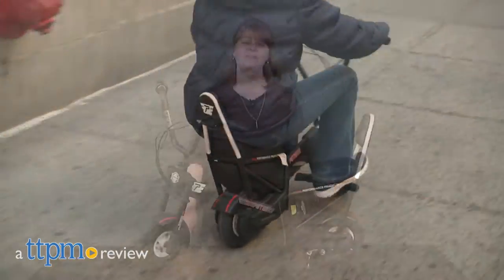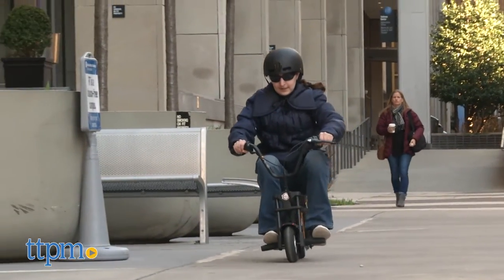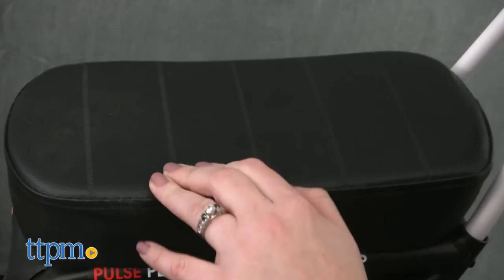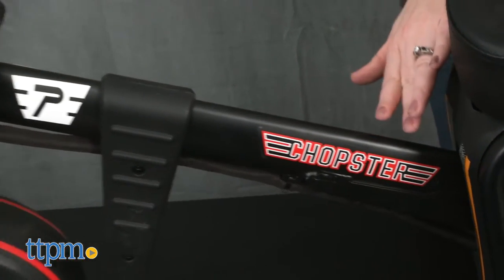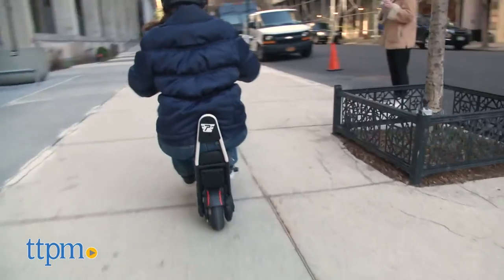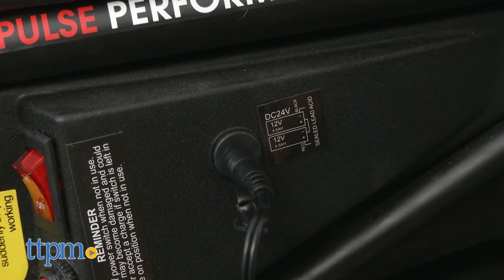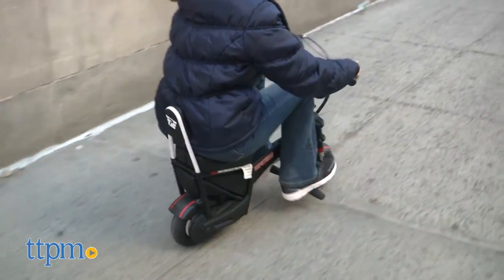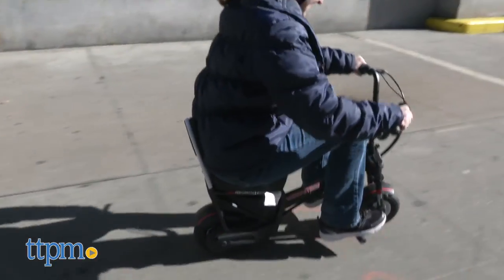Chopster Rechargeable Electric Motorbike from Pulse Performance Product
Take to the sidewalks on the Chopster, a rechargeable electric motorbike for ages 8 and up! This gives kids their own motorcycle but at a kid-friendly size! It has a chopper-inspired design, and uses a twist throttle to adjust the speed! Travels up to 10 miles per hour! Watch TTPM ride the Chopster in this video review! For full review and shopping info

Product Info: Kids can ride around on their very own chopper with the Chopster, a rechargeable electric motorbike. Its 100-watt hi-torque motor runs on a 24-volt battery and allows kids to ride at multiple speeds up to 10 miles per hour. This mini electric motorcycle features a cool chopper-inspired design with fold-out foot pegs, a thick padded seat, a sissy bar backrest, and high handlebars. Its two air-filled rubber tires offer a smooth ride, while the high-tensile steel frame makes the bike very sturdy.

And when kids are ready to take off, they simply twist the handlebar throttle to go. The variable speed throttle delivers instant throttle response so that kids can travel at a comfortable speed for them. There’s also a handbrake to stop the bike.